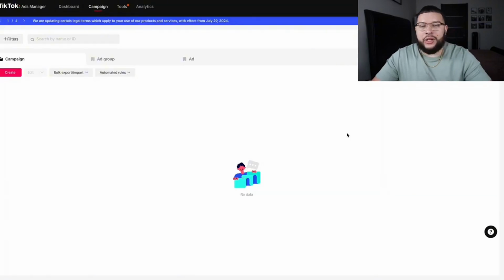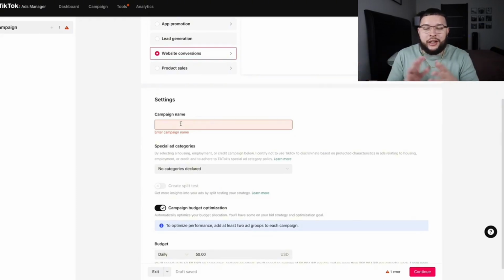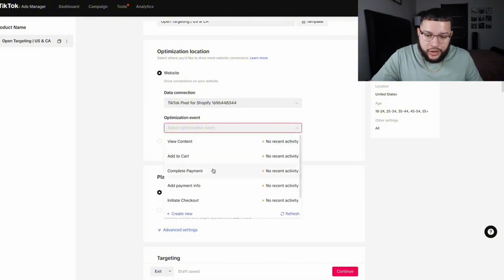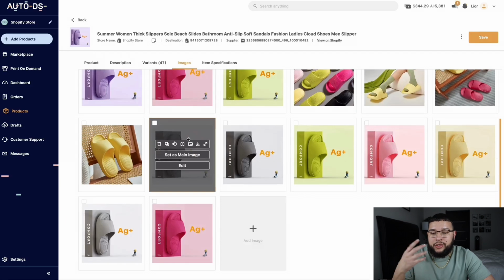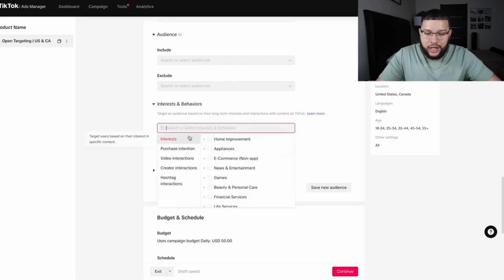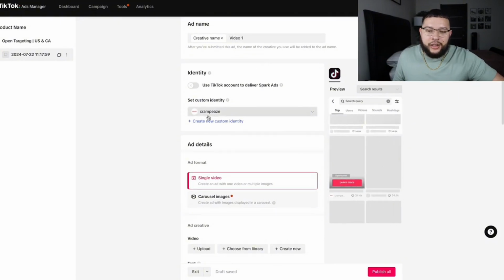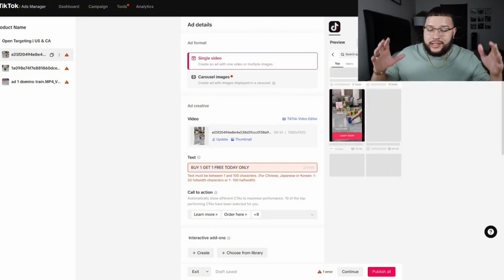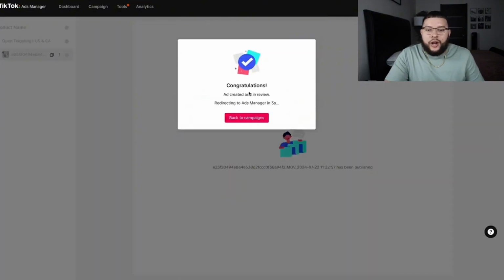How To Run Tiktok Ads In 2025! (FULL BEGINNERS GUIDE)